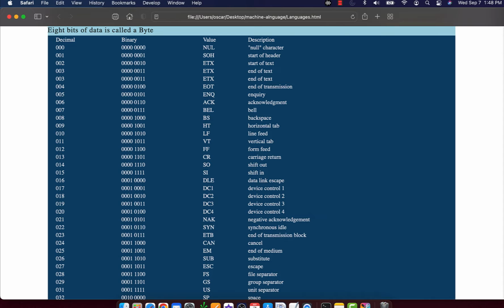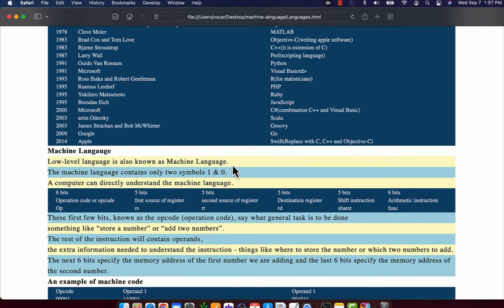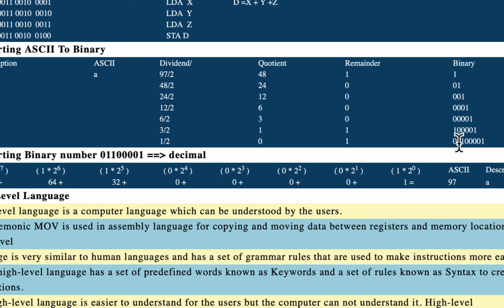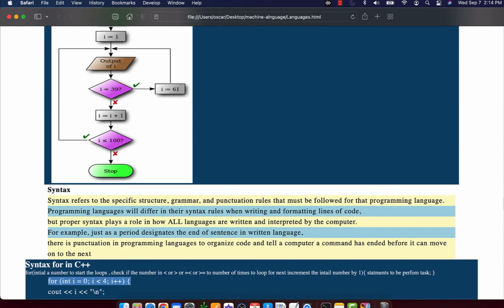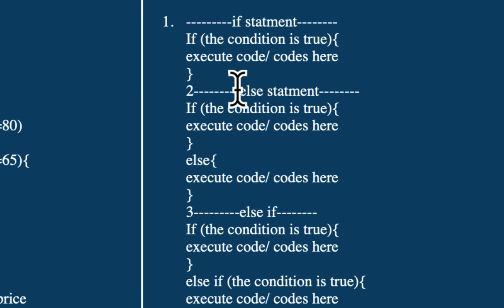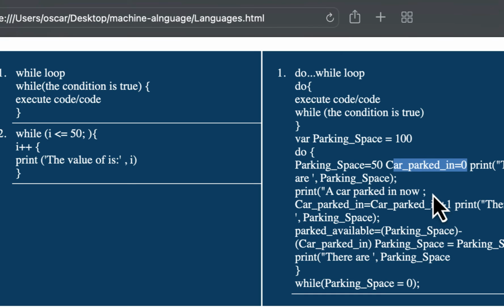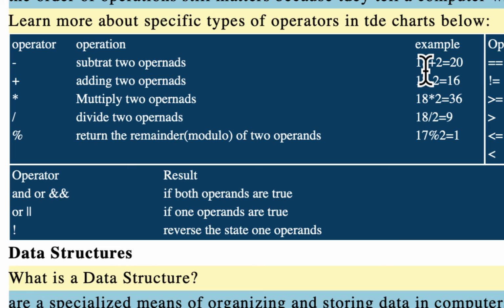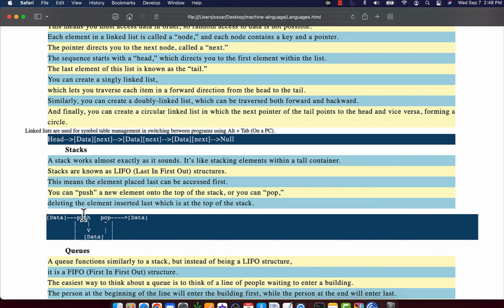Why Programming and Computer Science | how to learn steps by steps programming languages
learn the fundamental computer programming and computer science. The machine language, binary and current programming languages .the steps you should take to learn coding which apply  all programming languages and will be a good base onto which you can build your skills.